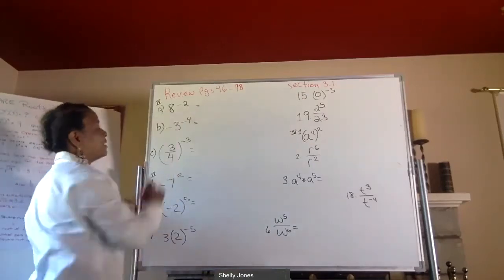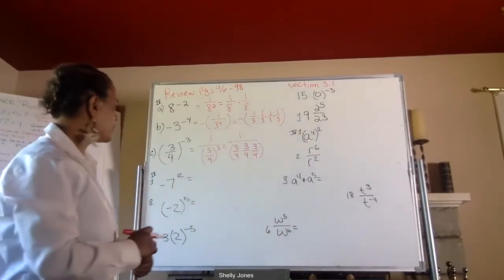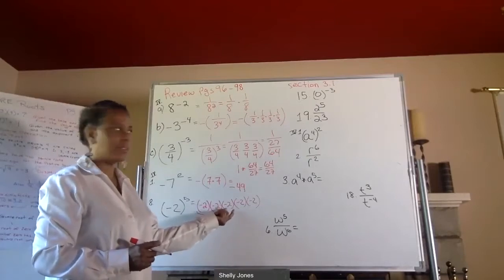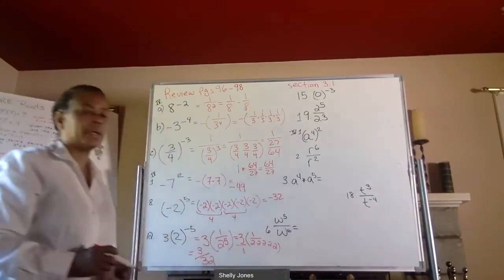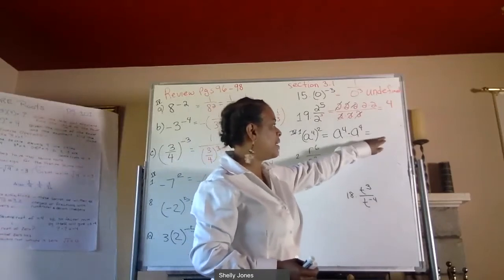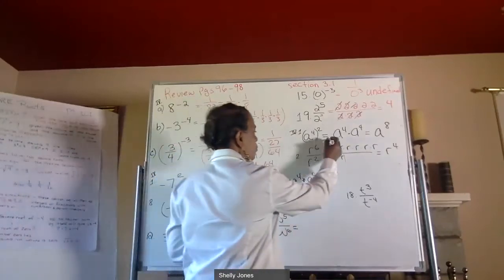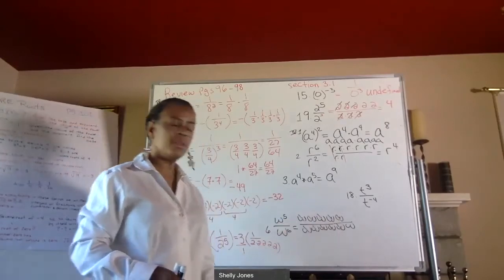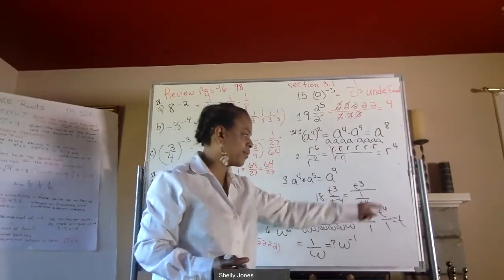Review Of Exponents 3 1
Dr. Jones teaches a review lesson on simplifying expressions with exponents.